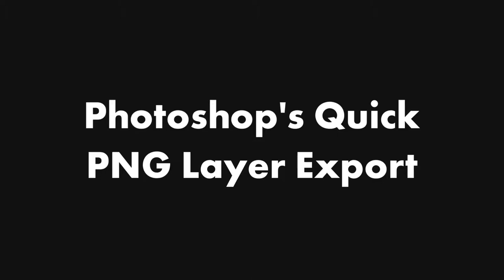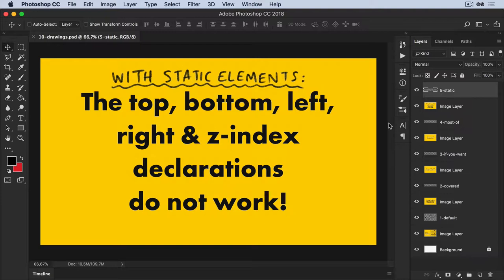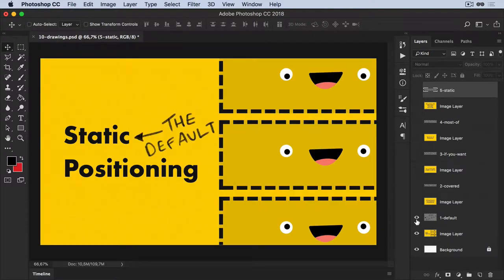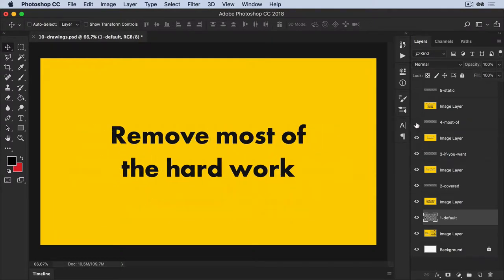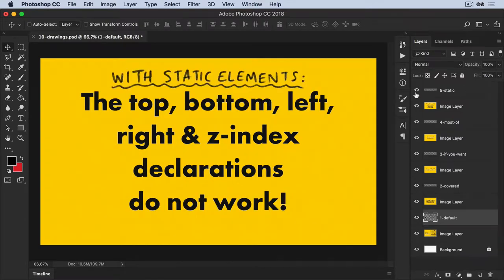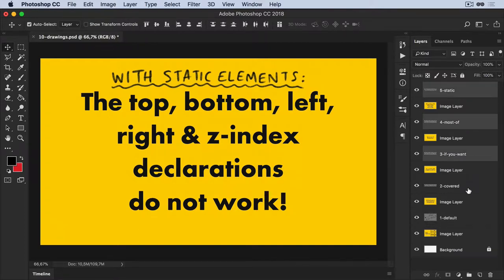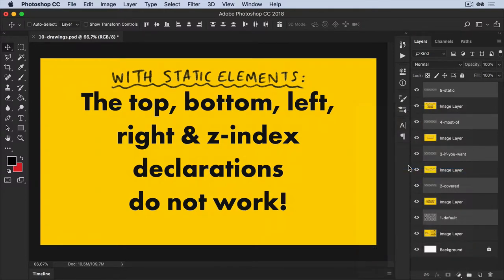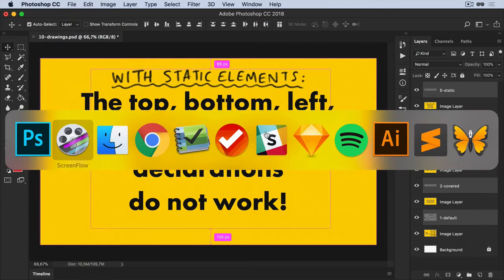Photoshop's Quick PNG Layer Export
Boom! Found this gem in Photoshop while making an upcoming class. It's the quickest and easiest way to export cropped PNG layers from Photoshop.